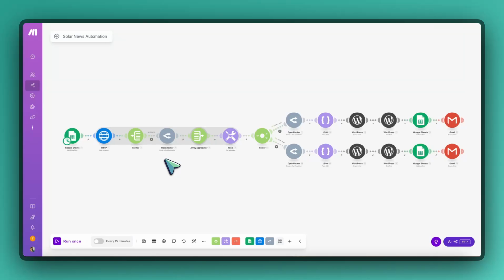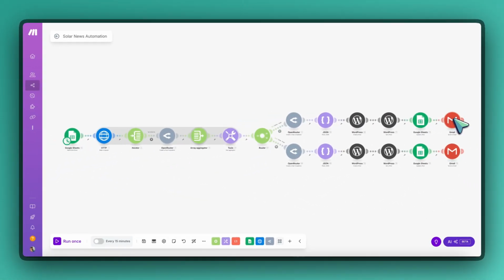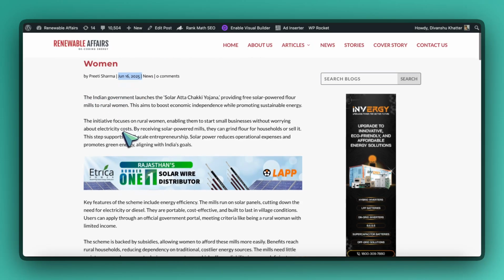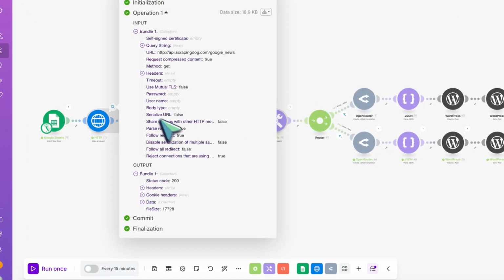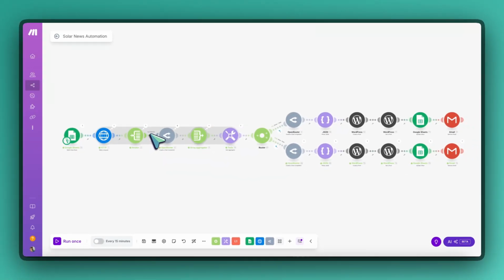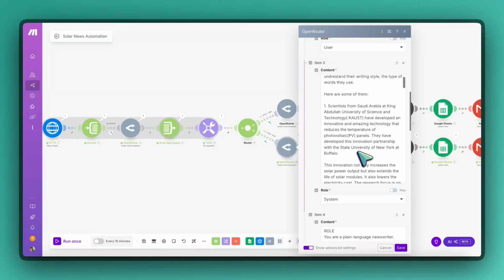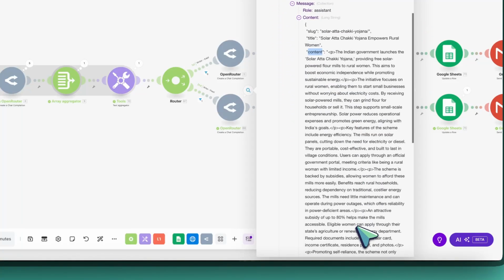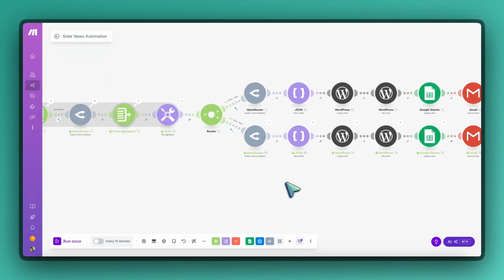Automating Google News Using Make.Com (Human in The Loop)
Hey Guys 👋,

I am Divanshu. This is an automation to help you build Google News at Scale.

This can be useful for your personal brand/company brand or a client you may be managing.

You only need to give fresh topics to this automation, and boom, your News will be ready in minutes in your draft, so in the final part you can check and validate if everything is good to go!!

🟩 Google Sheets

🤖 Make.com

Here's the scenario link that you can download and is ready to use with your tools.

Import the scenario in your Make account, hit Run, and start generating news for your domain.

You can also feed the workflow details of your domain to customize it for your needs.

Need a custom automation for your business? ✉️ Drop me an email and let’s chat.

Happy automating 🤖🚀😊